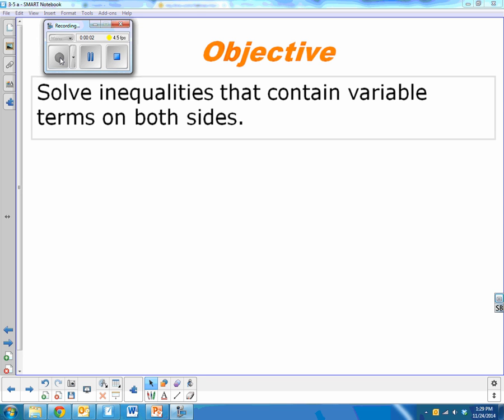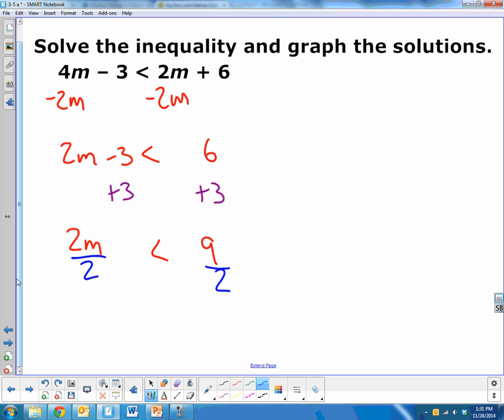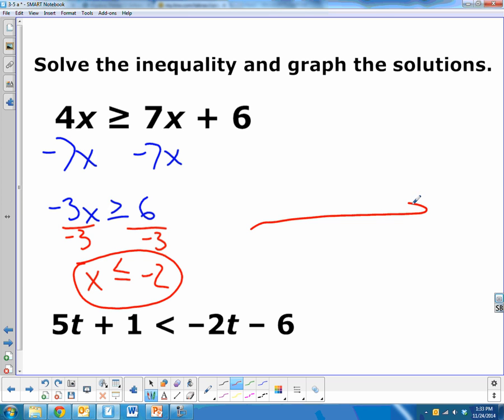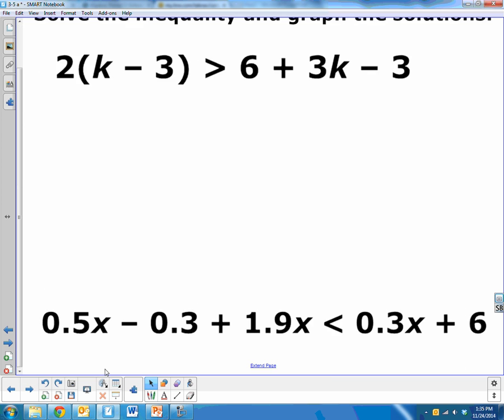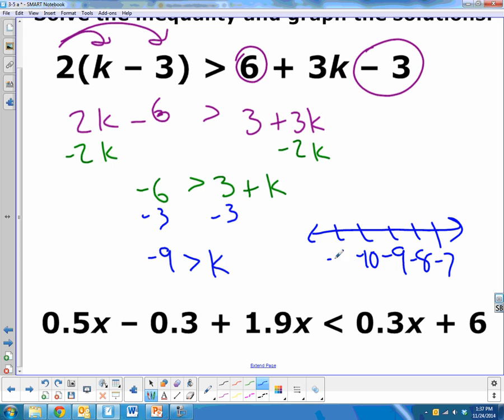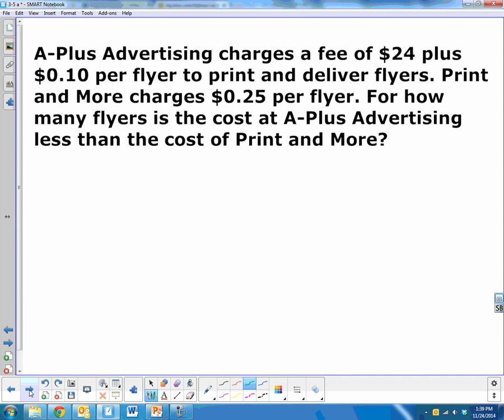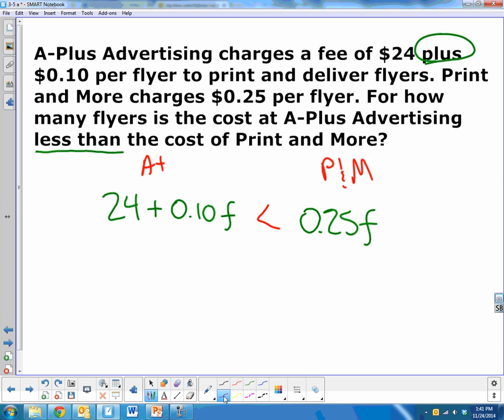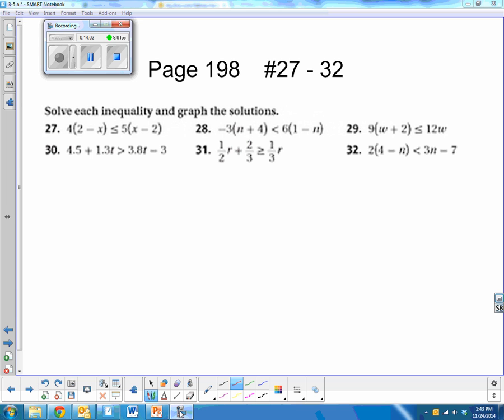Inequalities with variables on both sides